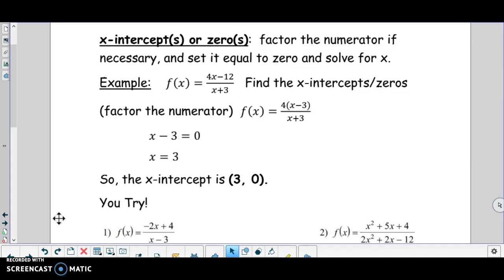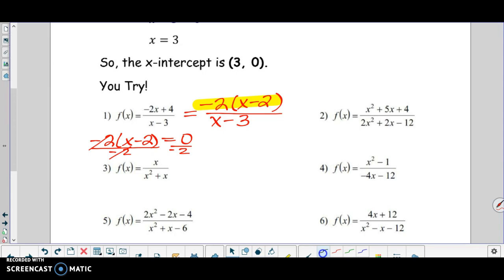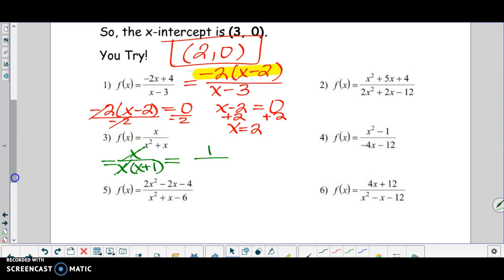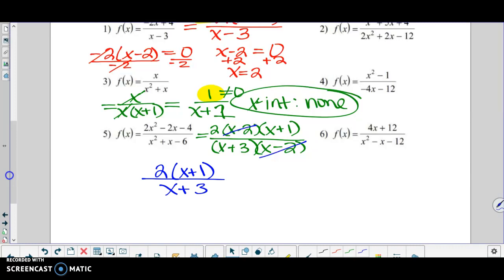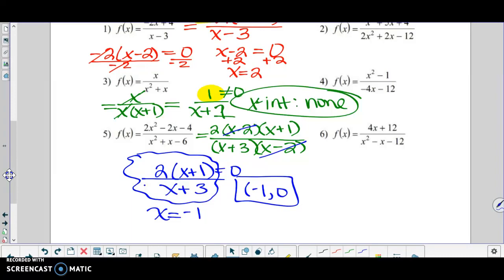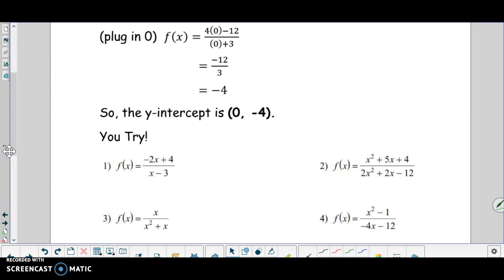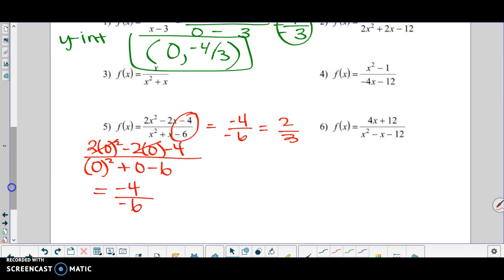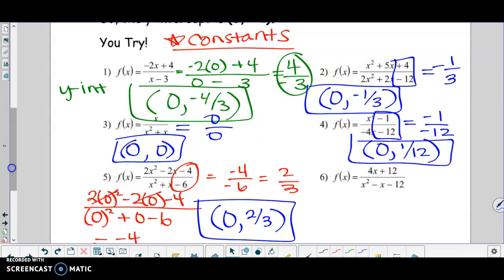x-int and y-int